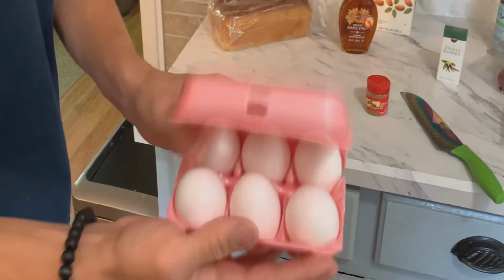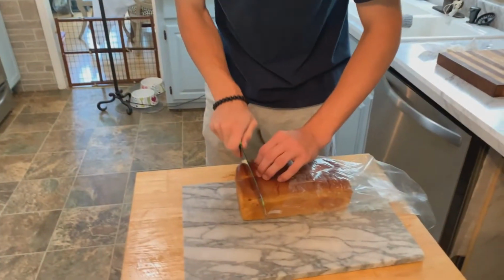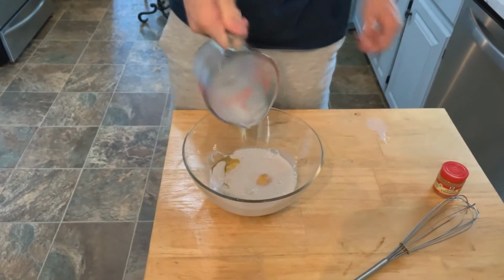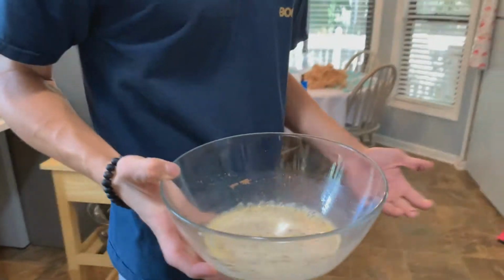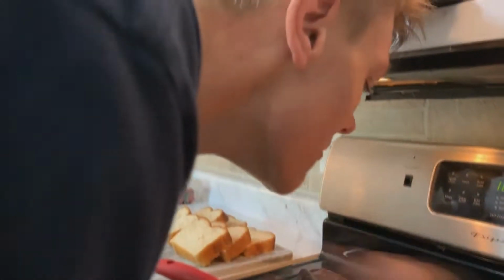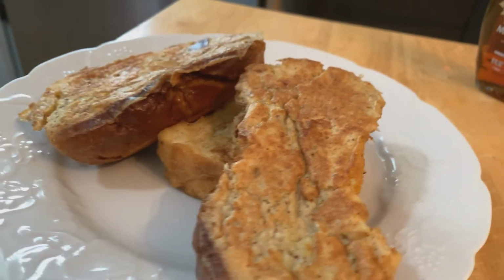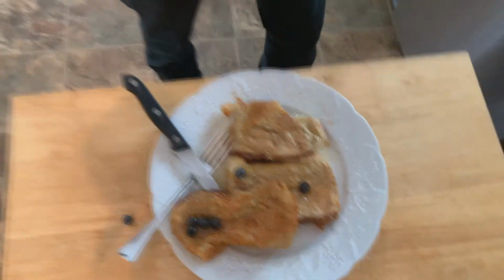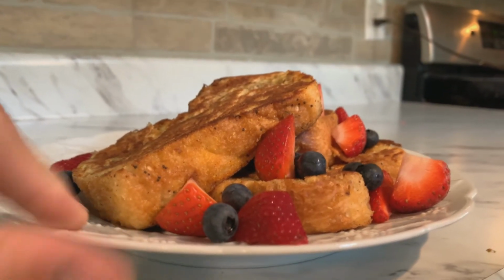Making Perfect French Toast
I know this video is bad, but the french toast is HEAT. We filmed this over a year ago and I thought it was time I posted it. Hopefully better content on the way.

Ingredients:
Eggs
Vanilla
Cinnamon
Salt
Almond Milk
Bread
Blueberries
Strawberries